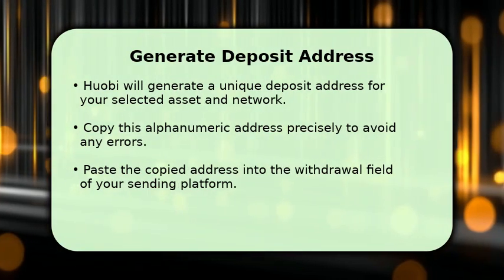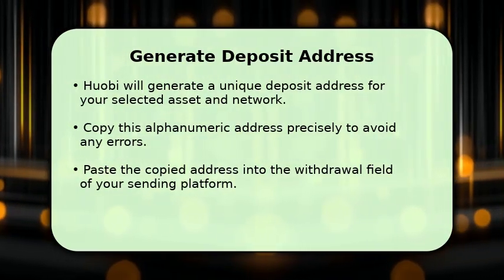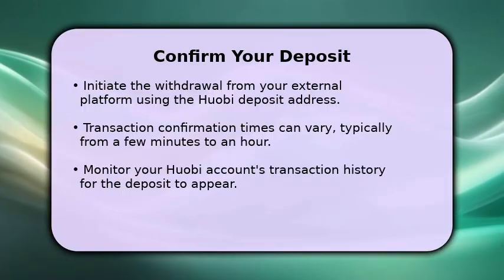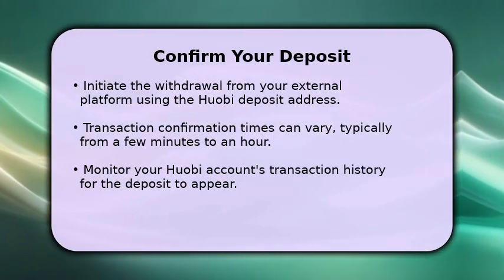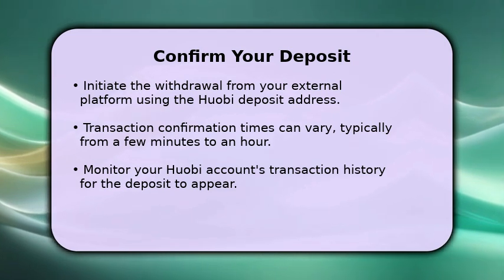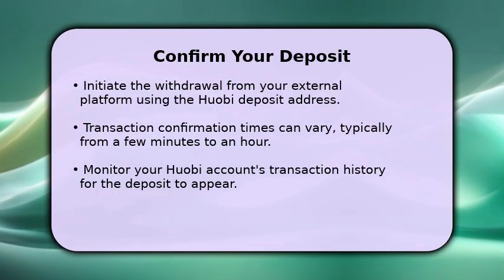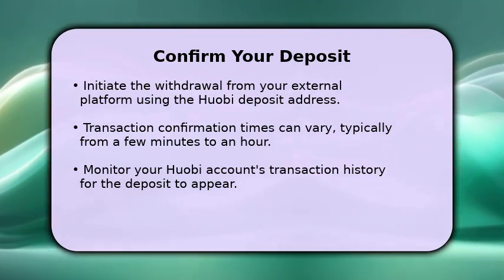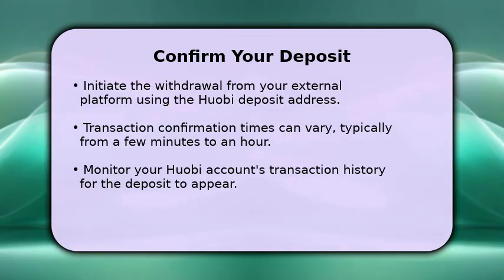How To Deposit Money In Huobi (Updated)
▸ (f) In this video, we will guide you through the process of depositing money into your Huobi account. Whether you're a seasoned trader or just starting out, understanding how to deposit funds is crucial for getting started with cryptocurrency trading on Huobi. We'll cover the step-by-step process of depositing fiat currency and cryptocurrencies, as well as provide tips on how to avoid common mistakes.

Huobi deposit, how to deposit on Huobi, Huobi account setup, depositing money on Huobi, cryptocurrency trading on Huobi, Huobi exchange tutorial, Huobi deposit methods, Huobi payment options, Huobi cryptocurrency exchange